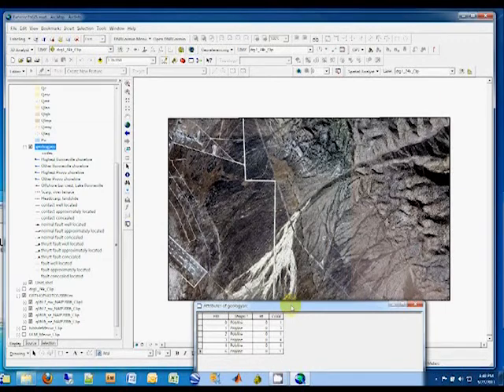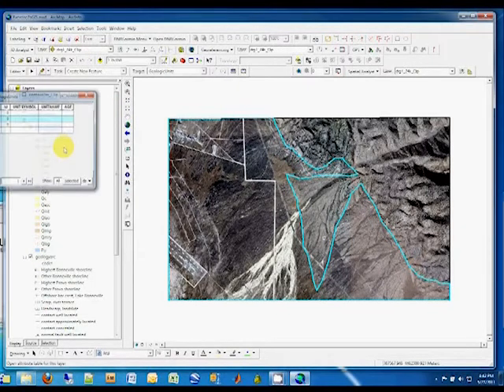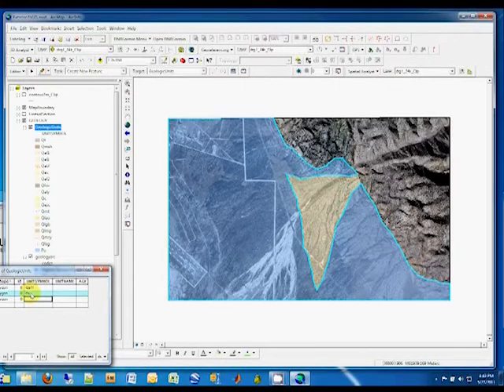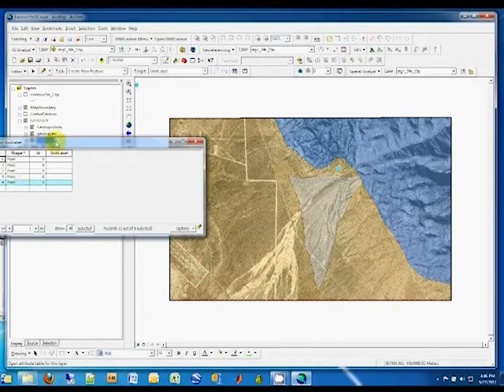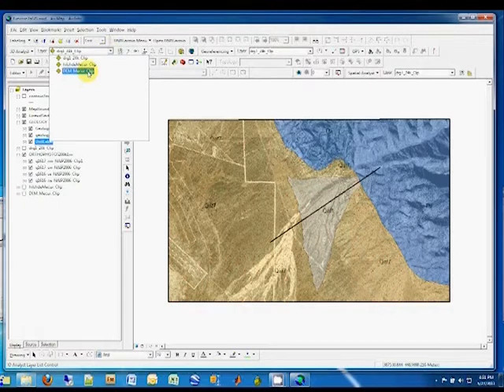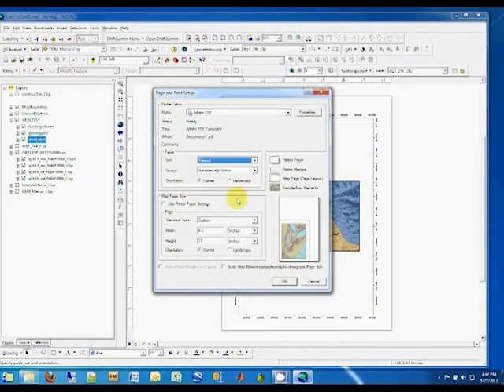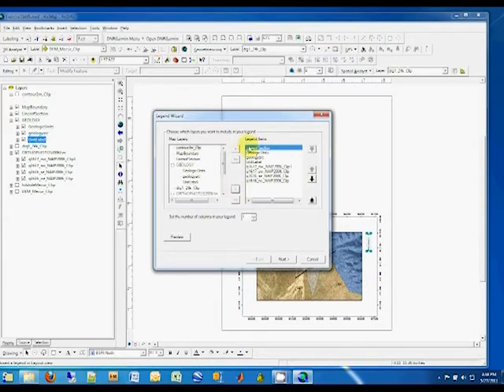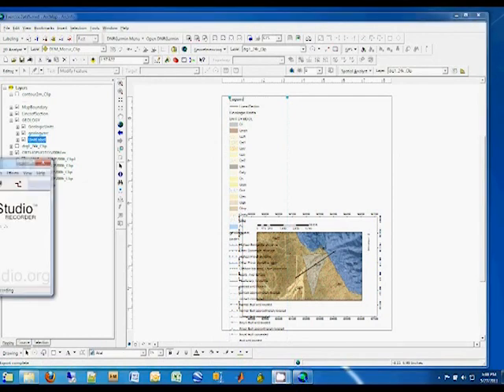Geology Software Tutorial Part 2